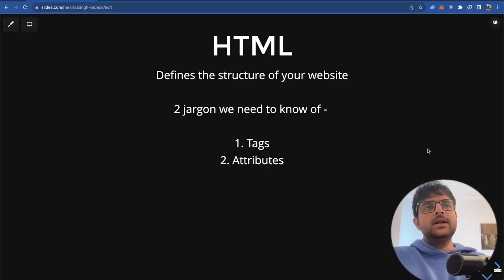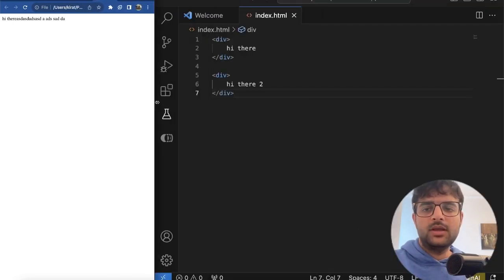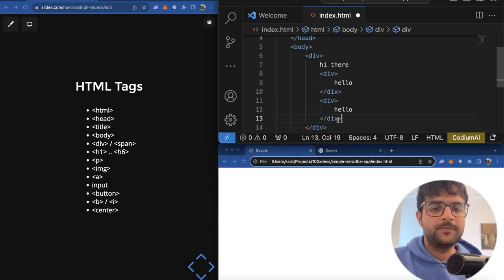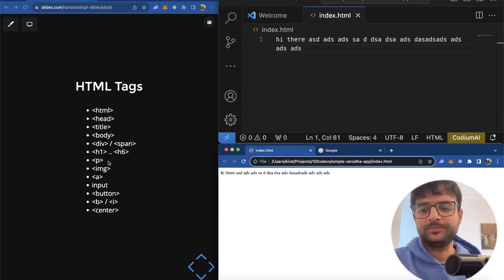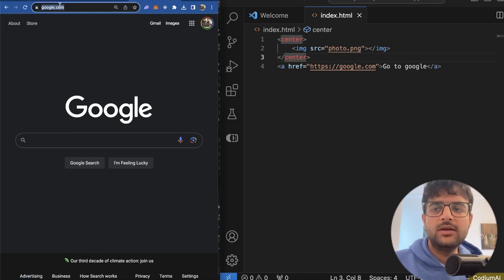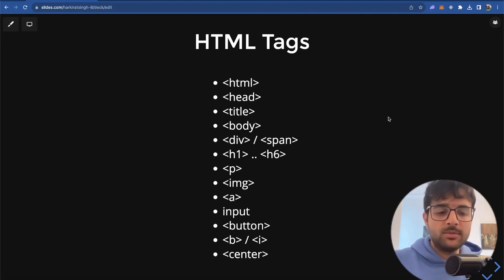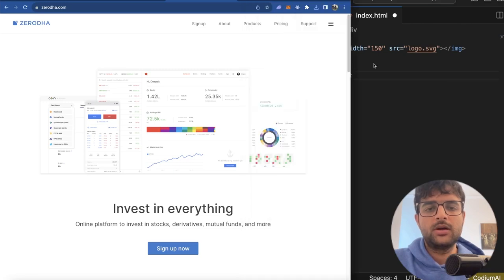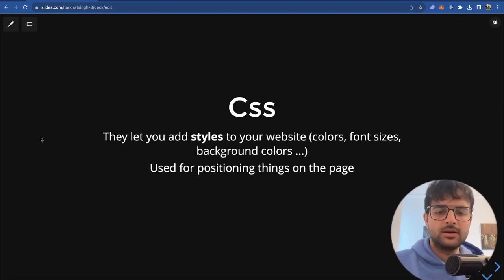Week0.2 Html basic